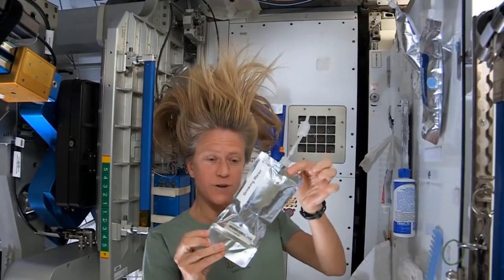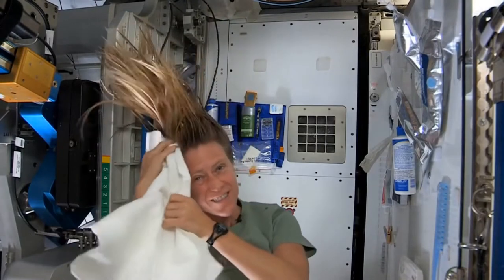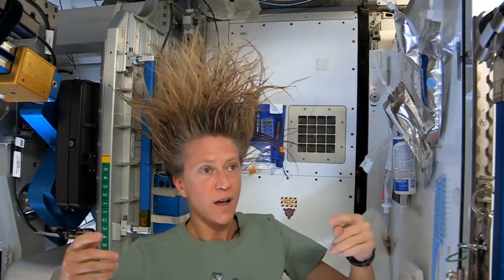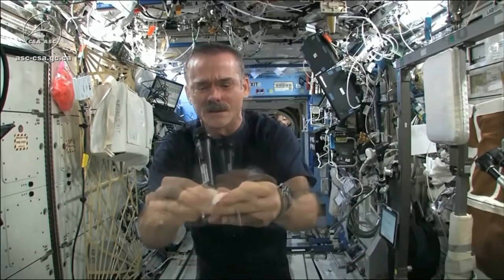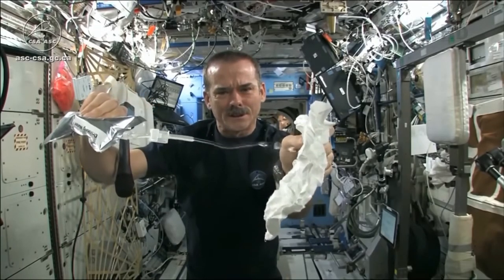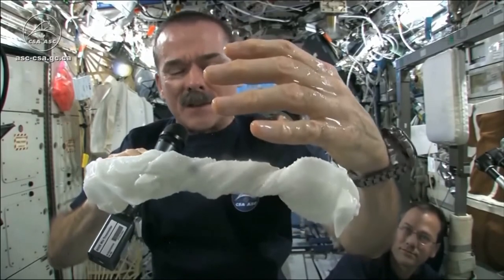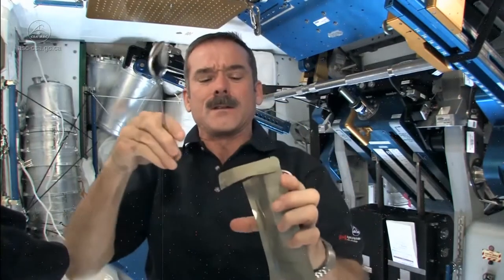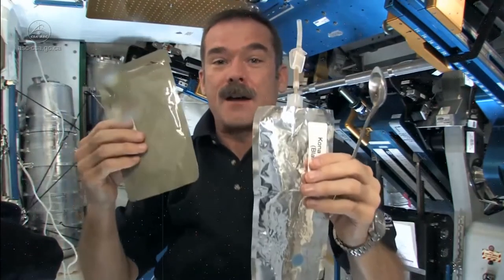Space part 2